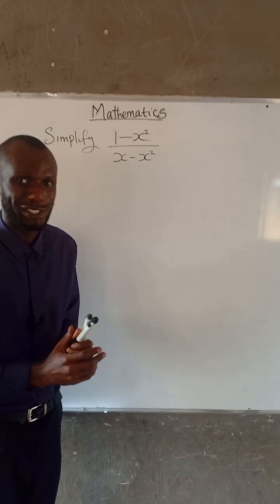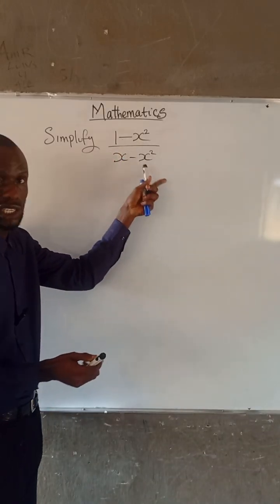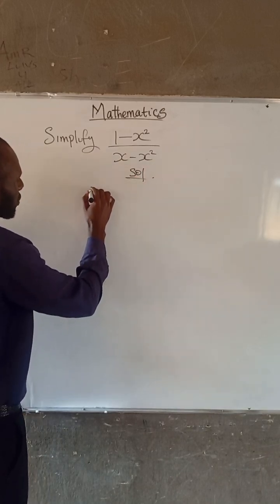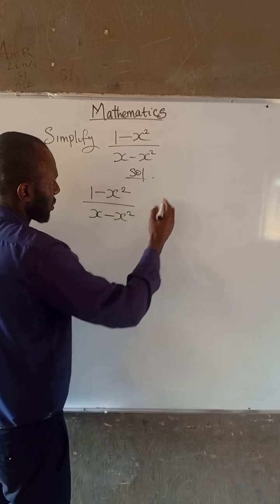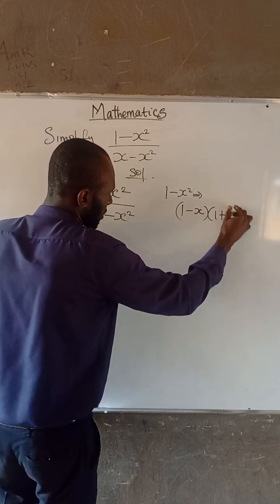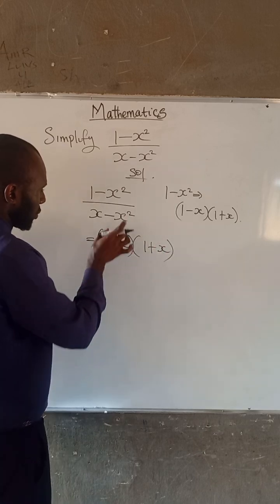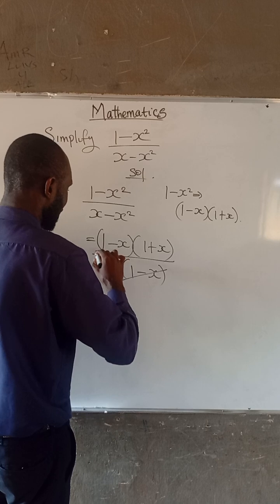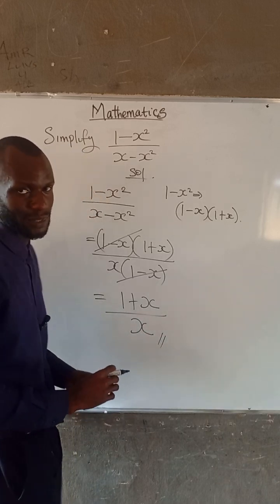Simple Algebraic Factorization algebra # math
Ever wondered how to Factorize rational Quadratic Expression? this video explains how to Factorize rational expression with guided steps for beginners